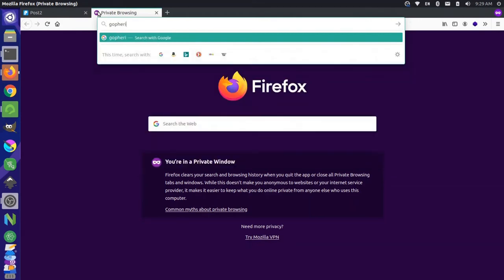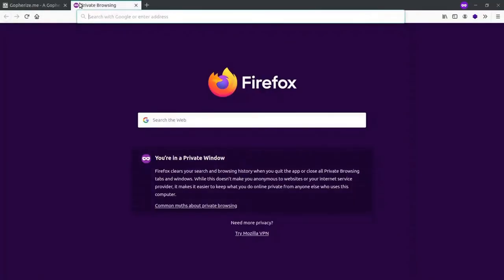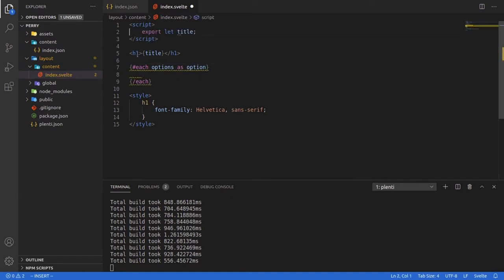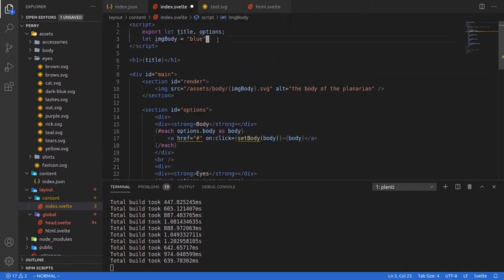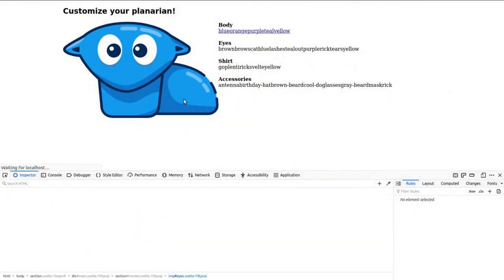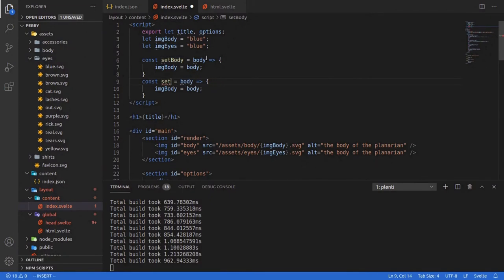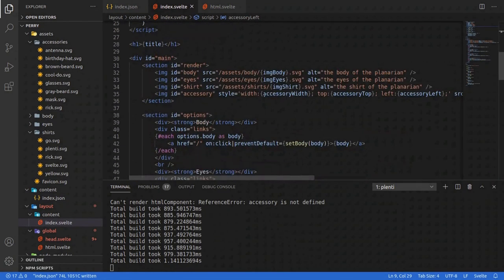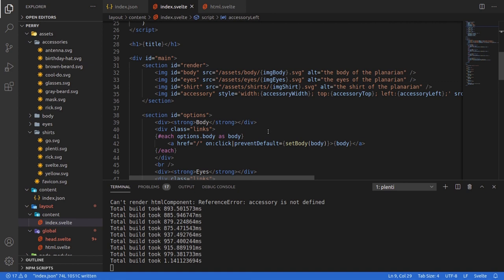Create a mascot building app with the Plenti SSG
Recreating the website for Perry the Planarian using the Plenti static site generator.

Informal part 2 of Jim's talk "Zero config Svelte websites with Plenti" for Svelte Summit 2020

Plenti is an open source static site generator (SSG) that uses Svelte to give developers a dead simple way to make dynamic and speedy websites. It takes a new approach by cutting out bundlers, hitting the compiler directly in V8, and building scaffolding in Go to give an extremely fast and consistent developer experience. We'll go over how the data source, content structure, layout, routing, and hydration are all connected to work out-of-the-box. You don't need any tools or configuration to get started — NodeJS and NPM are optional.